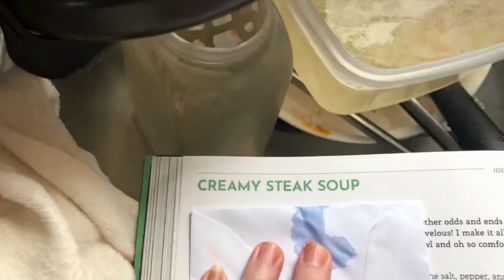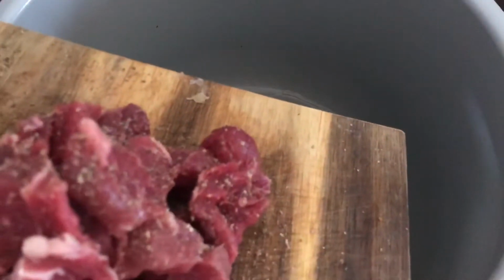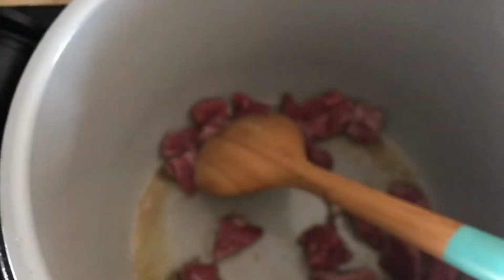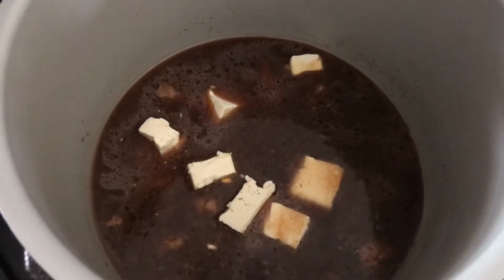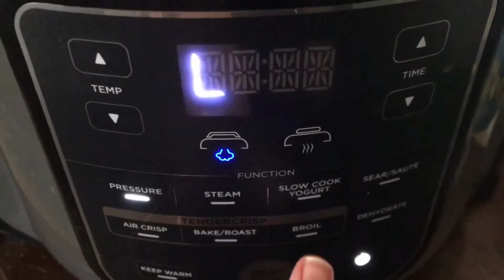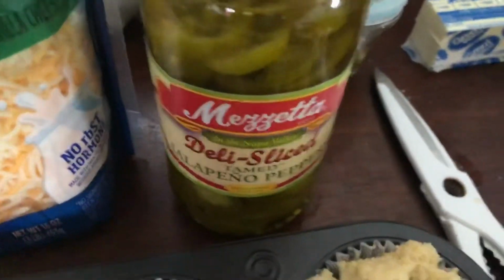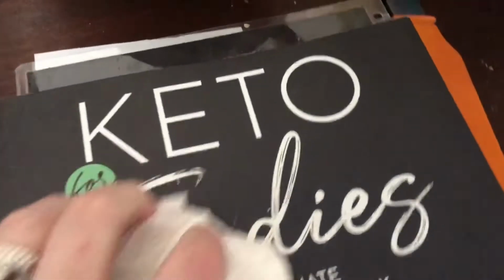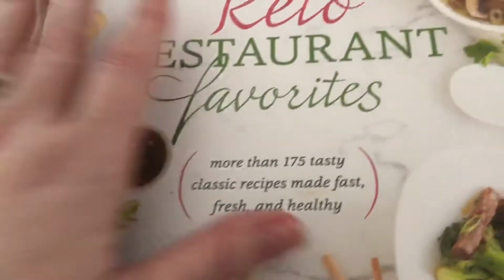Quick Keto Creamy Steak 🥩 Soup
This is a quick and easy soup I hope that you all like it
I am sorry I can not give the recipe as for the credit of this soup goes to the person that made it in the cook book
 Nicole Downs her cook book is on amazon for $22.99 paper back  and on Kindle for $9.99

All product in this video have been purchased by myself
unless other wise stated
Thank you so much Omega Power Creamer

All images and Channel name on this video belong to me .
will constitute infringement of copyright
If you would like to send snail mail :
Pamela Amella / Pam's Life
Sabattus Maine ,04280
Groups I belong to : None at the moment

Songs that is use are from YouTube free song library :
This song is
By :
Free song in Youtube Library :
**And these are just my opinions on the diet , I am not an expert if you choose to do this diet / lifestyle please speak with your Doctor first ... **
my favorite Keto channel's